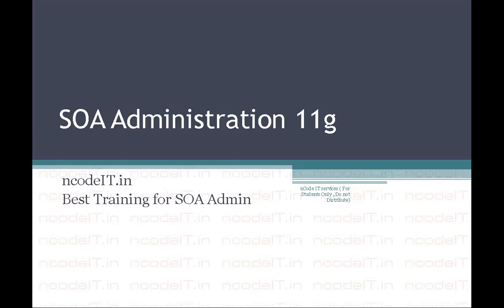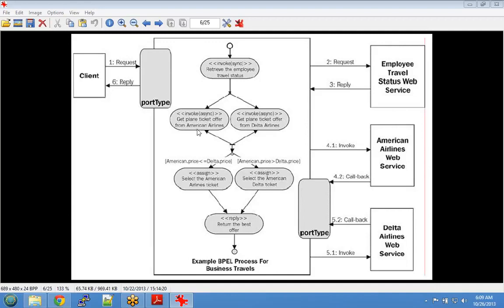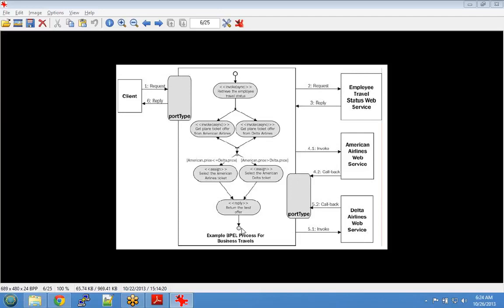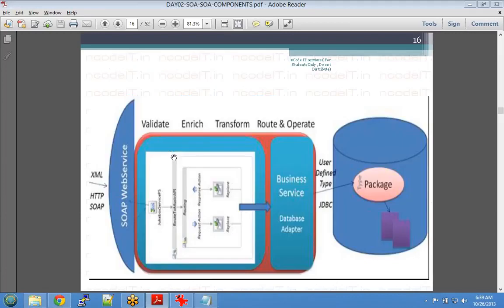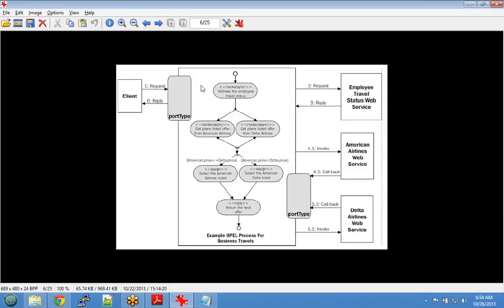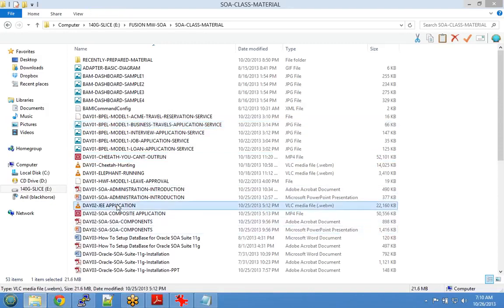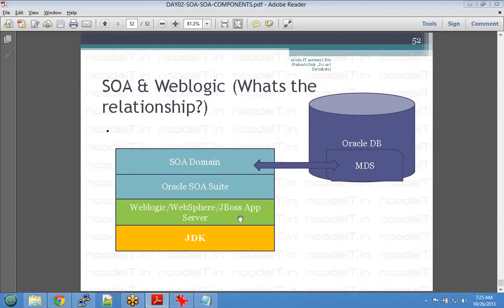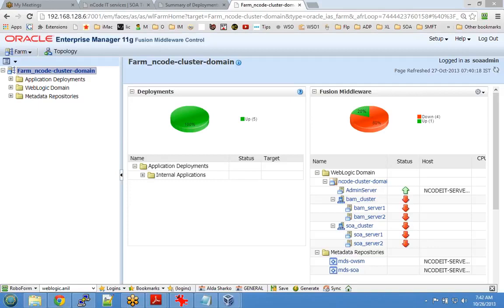DAY02 SOA COMPONENTS AND OTHER IMPORTANT STUFF